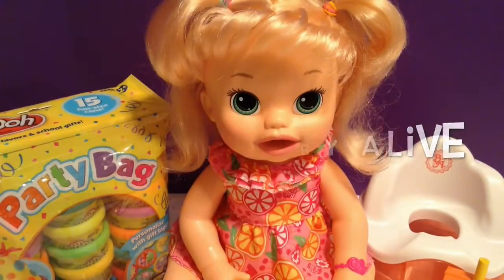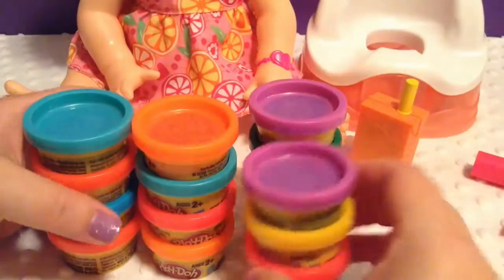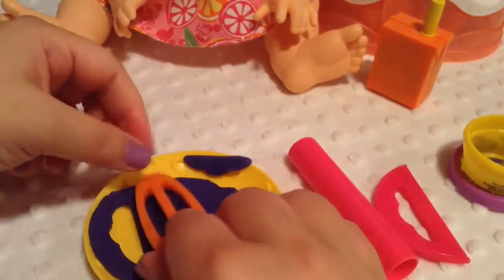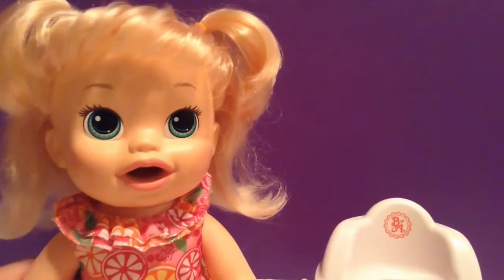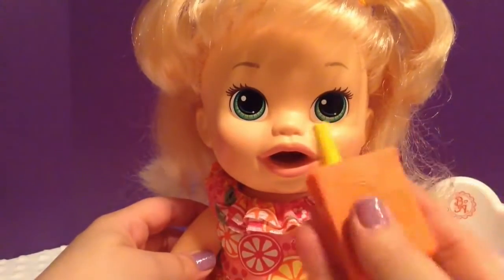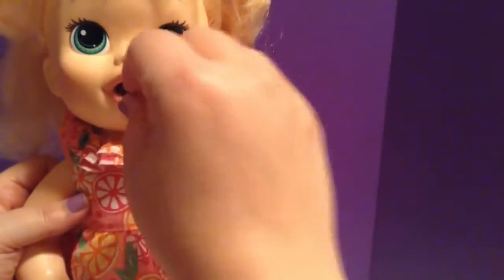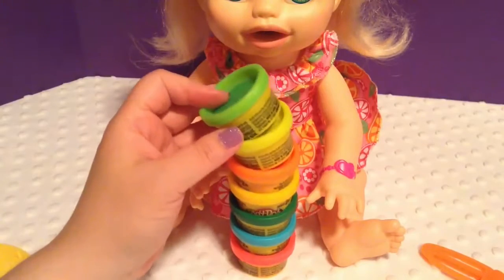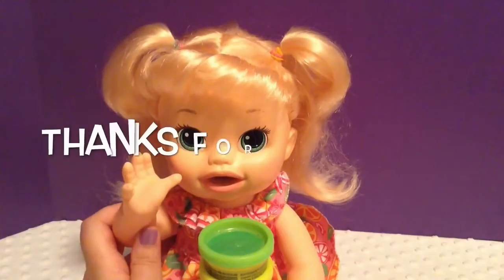طفل على قيد الحياة بلدي سوبر البيبي دول بلي-دو تغذية فيديو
طفل على قيد الحياة بلدي سوبر Snackin "البيبي دول بلي-دو فيديو تغذية. وقد لفت انتباهنا إلى أن بعض الناس قد لا يفهم كيفية اللعب مع هذه دمية طفل، لذلك نعرض لكم كيفية تحويل لها على، وجعل لها بعض الطعام مع اللعب دوه، تغذية لها، وكيف يأتي أنبوب لها للخروج. :-)

لدينا اخر الفيديو:

كيف لجعل الطفل على قيد الحياة بلدي سوبر Snackin "البيبي دول هوة، زجاجة، وملعقة

طفل على قيد الحياة العتلة من وول مارت وشجرة الدولار!

طفل على قيد الحياة بلدي سوبر Snackin "البيبي دول أونبوإكسينغ، تفاصيل، تغذية، وتغيير

طفل على قيد الحياة بلدي سوبر Snackin طفل تفاصيل دمية وكيفية كسر جمود لها!

طفل على قيد الحياة بلدي سوبر Snackin "البيبي دول يأكل بلي-دو المعكرونة مع Poyoyo عيدان :-)

طفل على قيد الحياة بلدي سوبر Snackin "البيبي دول

الطفل مجموعة على قيد الحياة وShoutouts

خمر الطفل على قيد الحياة الدمية اسم تكشف ومسابقة

كيفية تنظيف ومسحوق ناعم الوجه الطفل على قيد الحياة 2006 و 2009 الدمى

الوجه لينة الطفل على قيد الحياة الدمية 2006 بياتريكس صباح الروتينية

خمر كينير 1990 طفل على قيد الحياة دمية

طفل على قيد الحياة الركلات ن الحضن الوليد الدمية وShopkins القطرات زجاجة!

خمر 1982 طفل على قيد الحياة الدمية مع ليفر!

خمر 1974 كينير BABY ALIVE دمية أونبوإكسينغ

خمر 1979 BABY ALIVE دمية التغذية وتغيير الفيديو

خمر 1979 كينير الطفل على قيد الحياة دمية أونبوإكسينغ

طفل على قيد الحياة ريال مفاجآت البيبي دول مريض

طفل على قيد الحياة بالشفاء كيت أونبوإكسينغ

طفل على قيد الحياة دمية الملابس أونبوإكسينغ واسم الإعلان!

طفل على قيد الحياة دمية ملابس جميلة الليل 'مجموعة أزياء أونبوإكسينغ لطفلي جميع ذهب بايبر

عطلة الطفل على قيد الحياة البسيطة

طفل على قيد الحياة ريال مفاجآت البيبي دول أونبوإكسينغ

طفل على قيد الحياة يبلل ن يتلوى BOY دمية شيرلوك التغذية وتغيير!

الطفل صالون على قيد الحياة شيك الغرور مجموعة

طفلي على قيد الحياة Aleasha في طابور الصباح

ما هو حلمك الطفل على قيد الحياة ؟؟

طفل على قيد الحياة طفلي جميع ذهب دمية تغذية مع الزمار!

طفل على قيد الحياة طفلي جميع ذهب أونبوإكسينغ

طفل على قيد الحياة سوبر عبوة حزمة أونبوإكسينغ

طفل على قيد الحياة طفلي جميع ذهب مغامرة هانا

طفل على قيد الحياة طفلي جميع ذهب لا يعمل

رضيع على قيد الحياة جدا عيد ميلاد سعيد ليشم!

طفل على قيد الحياة الرشفة ن التغذية وتغيير الحضن دمية

طفل على قيد الحياة تغيير زجاجة الحليب في الوقت الحقيقي الطفل الدمية

طفل الحزب على قيد الحياة البيبي دول تغذية وتغيير

طفل على قيد الحياة أفضل الآن البيبي دول ميريديث نقل يوم وزجاجة تغذية

طفل على قيد الحياة لطيف N 'مريح قلنسوة مجموعة أونبوإكسينغ

طفل على قيد الحياة 2006 الدمى التوائم تغذية فيديو